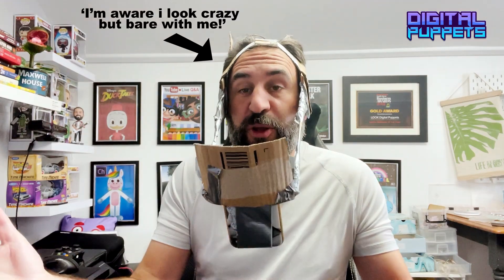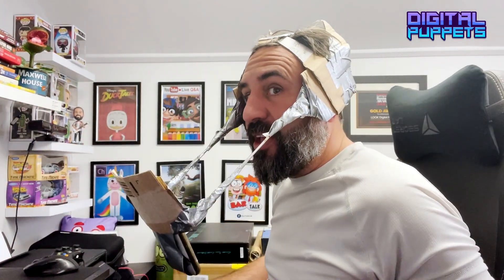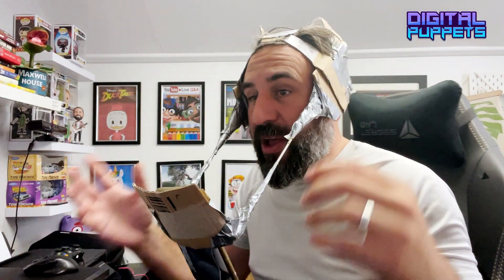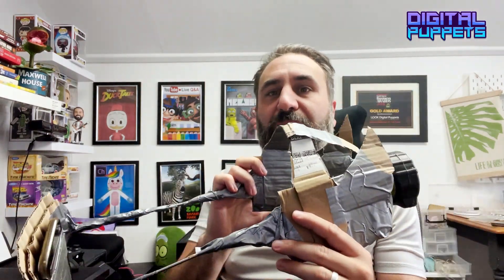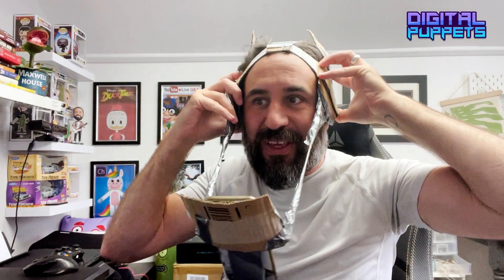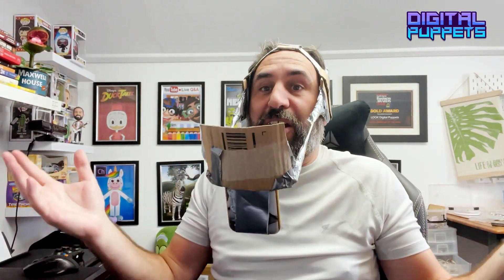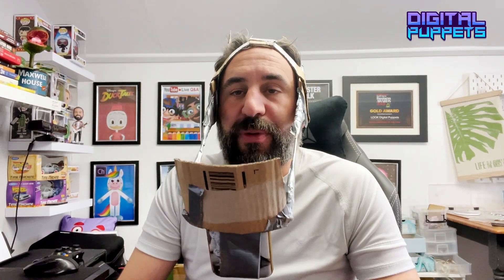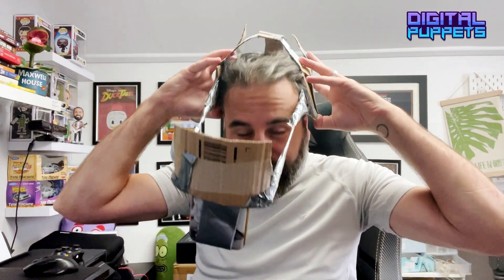Iphone face capture helmet prototype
Were building a Iphone face capture helmet!

I've started by creating a very crazy looling cardboard prototype, but will soon be creating a 3d printed version with my new Anycubic Kobra Plus and will be updating you with my progress along the way.